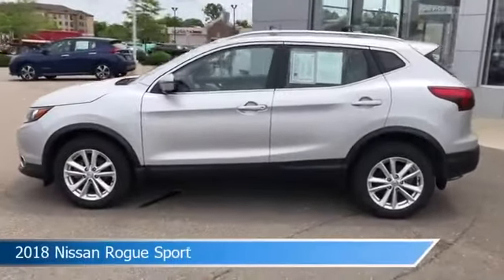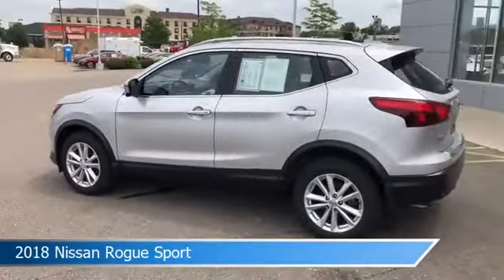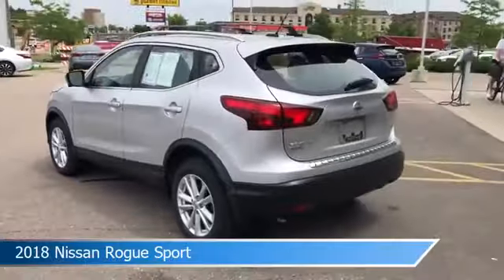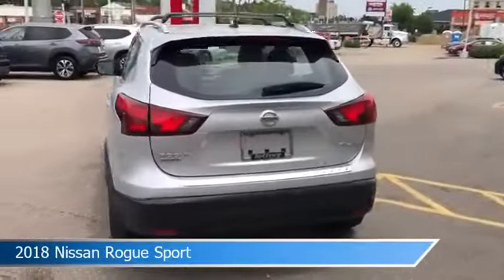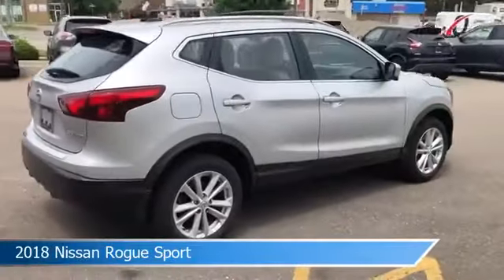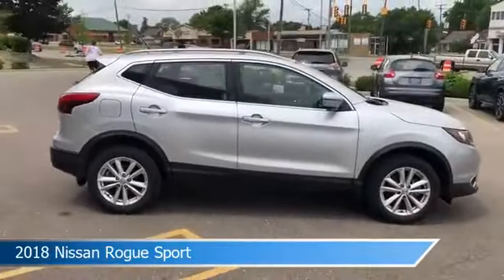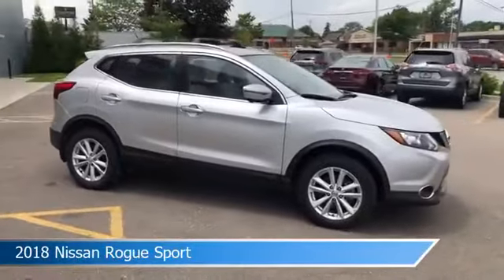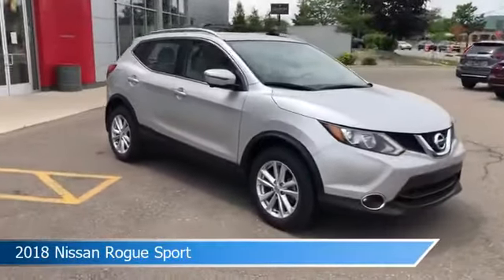2018 Nissan Rogue Sport DP208770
2018 Nissan Rogue Sport DP208770